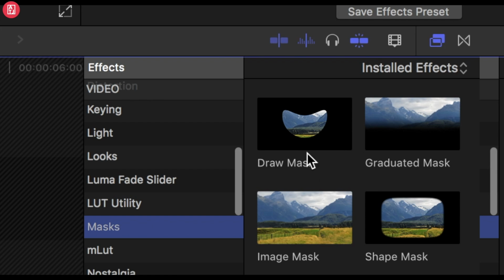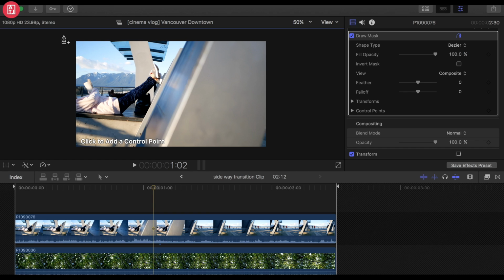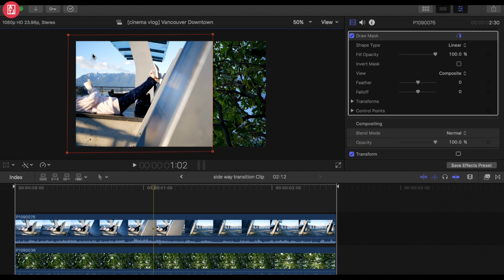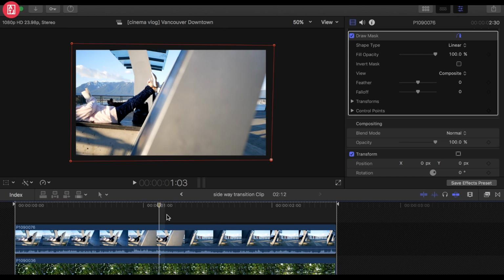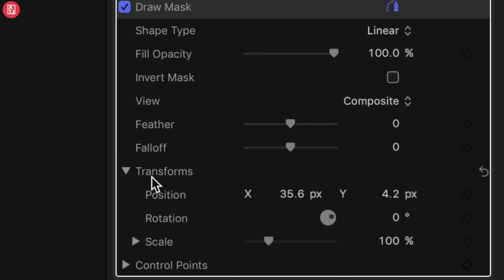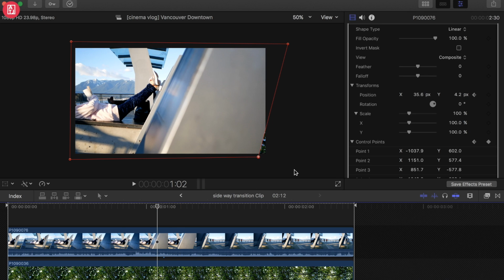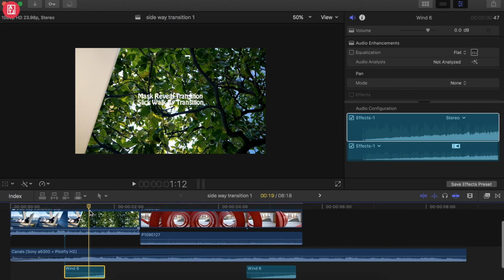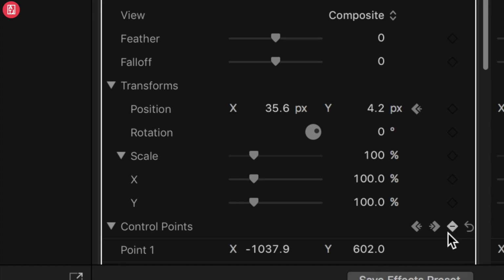Slide In Mask Reveal/Slick Walk By Transition - Final Cut Pro X Tutorial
I upload vlog, fitness, Japanese street interview, Japanese street wandering, traveling, mukbang, and 留学関連video almost everyday at 10am PST.

Hi/こんにちは/Hora/Jak se mas!

高校の時にニュージーランドに１ヶ月交換留学、大学はカナダに進学、そしてチェコ共和国のプラハに半年間のヨーロッパ留学。いや、帰国子女とかじゃないです。今まで１ヶ月以上住んだ国は６カ国以上。大学在学中にアメリカのマイクロソフトでエンジニアのインタンーシップしました。

日本の「枠」から出た目線で、海外、留学、筋トレ、英語、就職、永住権ビザ、旅行、文化、恋愛、スタイル、ストリートインタビュー等のビデオを作っていきたいと思ってます。

I’m Sashi, a vlogger and software engineer from Canada. I'm Japanese and I lived in Japan until 20 but moved to Canada and studied Computing Science at university. I make videos about fitness, travel, photography, dogs/cats, and anything Japanese. I love Japanese, Thai, and Vietnamese foods. I also love travelling and making travel videos.

I knew life was too short to regret things I didn't do. After realizing that life is really too short and I could die tomorrow, I decided to create this YouTube channel to explore, share, and express what I want and like.

I'm really here to share lots of Japanese stuff from my perspective. I love photography and videography.

►CAMERA I'M USING
►F1.7 LENS I'M USING
►CAMERA TRIPOD I'M USING
►STUDIO LIGHTING I'M USING
►EXTERNAL SONY MIC I'M USING
►CAMERA MICROPHONE I'M USING
►SD CARD I'M USING FOR 4K VIDEOS
►EXTERNAL RUGGED (WATER/SHOCK-PROOF) HD I'M USING